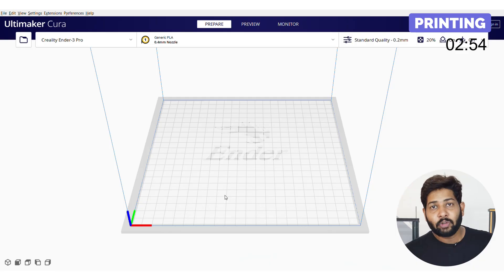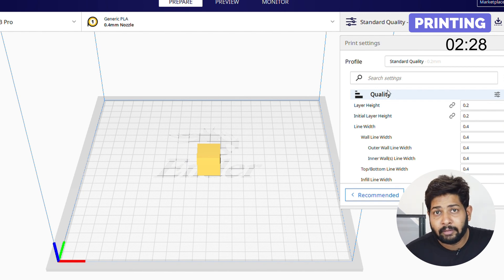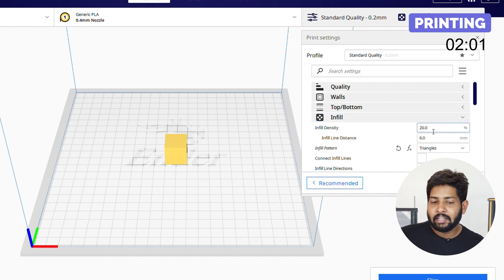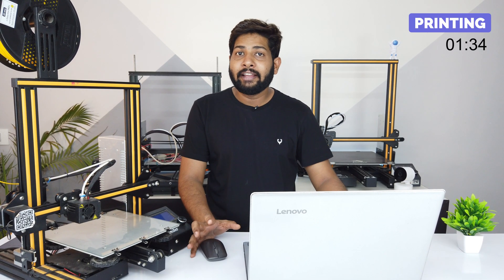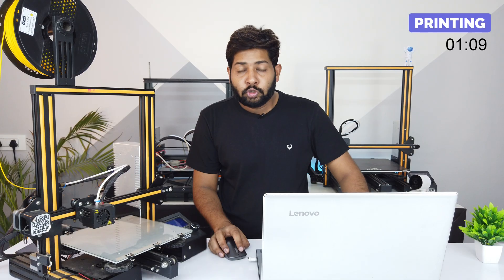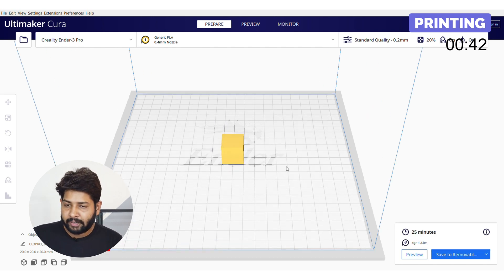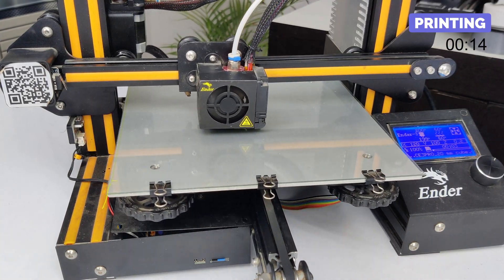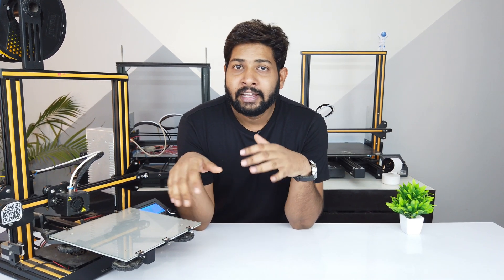3D PRINTER BASICS | How to Design, Slice and Print | Explained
Hello guys, In this video I have explained the process of 3D printing. I have covered all the processes  including Designing, Slicing and Printing
This video is the complete beginner's guide to How to 3D print

🔧 DIY PVC 3D Printer V1.0 – Component List with Buy Links

Recommended Electronics
• V6 J-Head Hotend – E3D Style

Recommended Hardware

• PVC Pipe ½”
🔗 Dimensions in cutting file
• Z Axis Coupling x2 – Aluminum Flexible

Pulley Belt Set

Display Modules

Accessories

• Zip Ties – 1 Packet
• Saw Blade – PCB / Hard Board Cutting
• Glass Sheet – 1mm for Heat Bed
• M3 Nuts & Bolts – Various Sizes